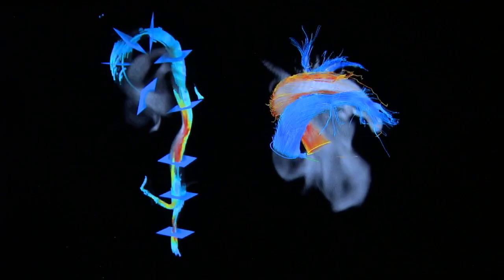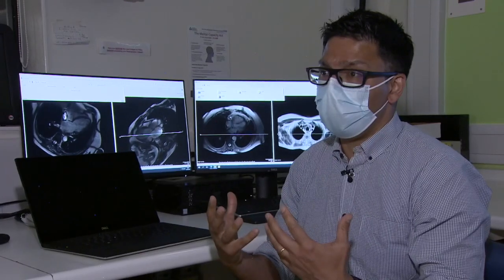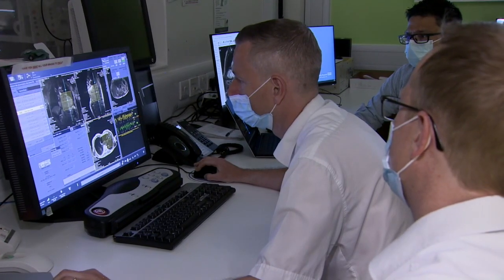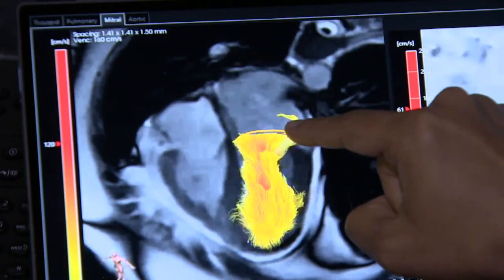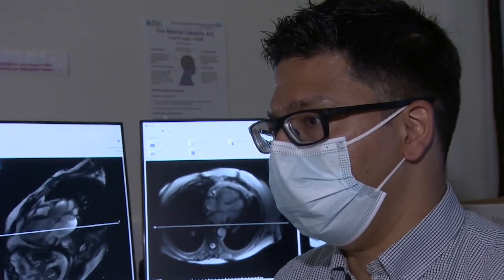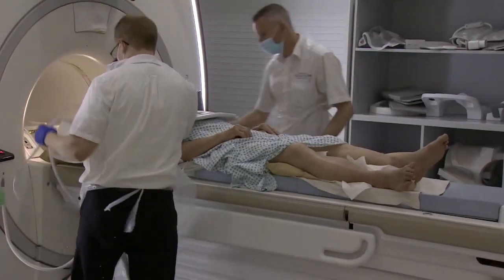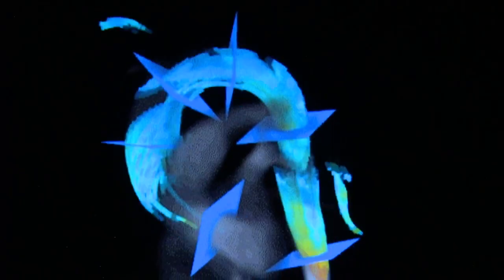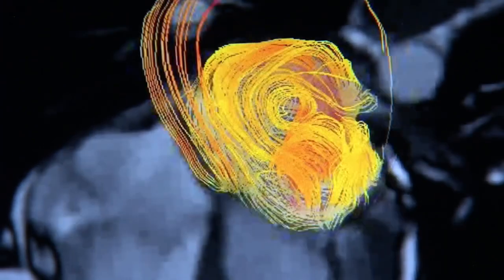Watch a heart in 4D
Amazing new heart scanner at Norfolk and Norwich hospital…could transform understanding of heart disease. Dr Pankaj Garg, Cardiologist, Norfolk and Norwich University Hospitals
Michael Stevenson, heart patient